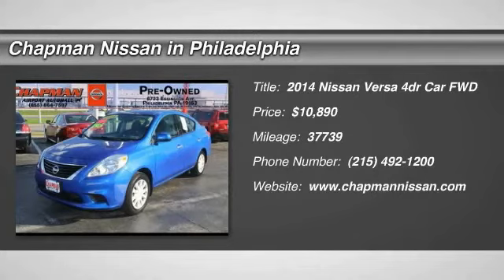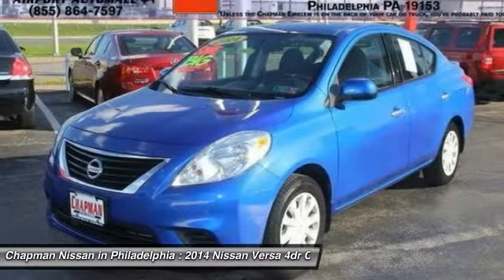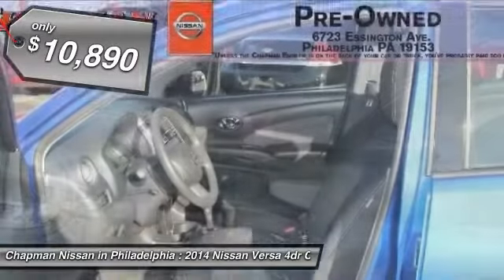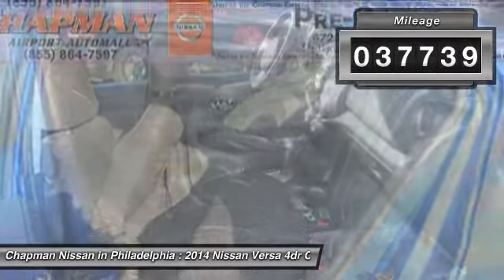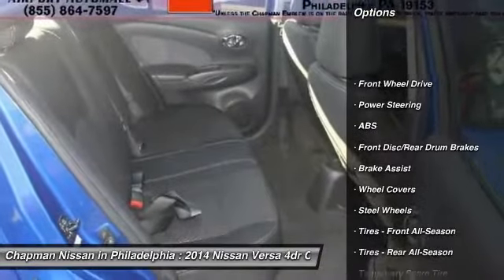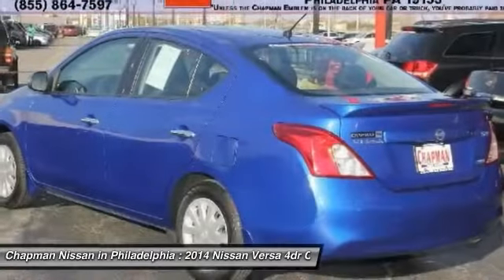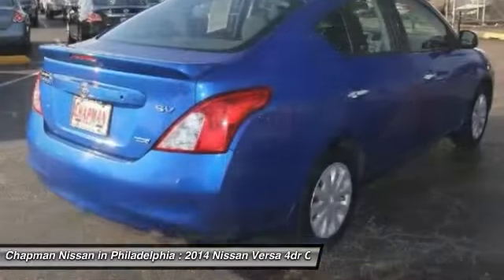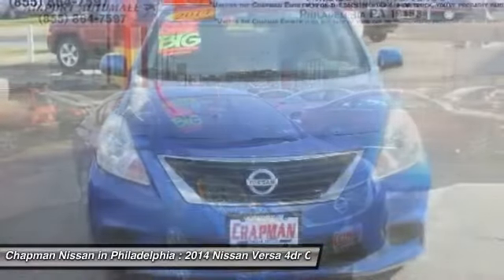2014 Nissan Versa P3255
2014 NISSAN VERSA Philadelphia, PA
Stock# P3255

-Priced Below the Market Average- -Carfax One Owner- -Great Fuel Economy- -New Arrival priced to sell FAST- This Blue, 2014 Nissan Versa is priced right and has 37,739 miles interior that looks great! Chapman Nissan prides itself on value pricing all of its vehicles and exceeding your expectations. you will have access to more photos, the full PureCars Value Report and a Vehicle History Report! The next step? We are located at: 6723 Essington Ave, Philadelphia, PA 19153 Call Doug for best deal!